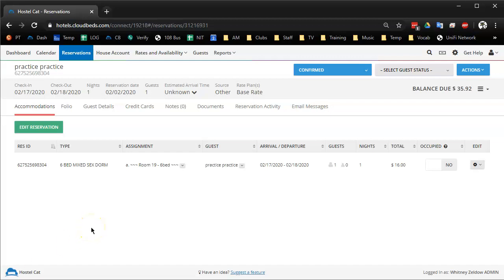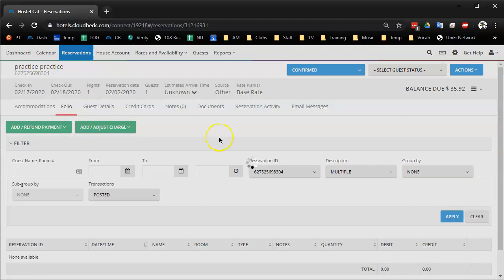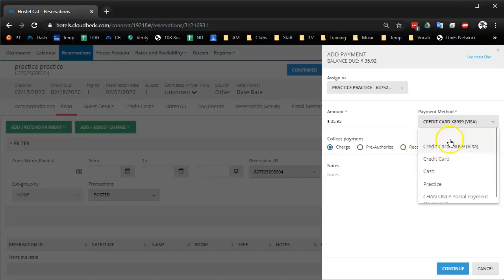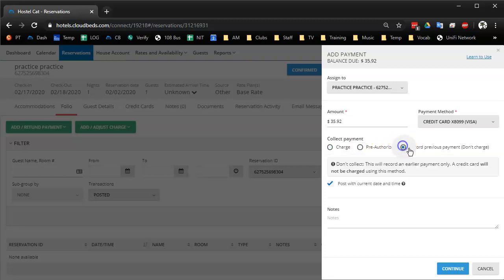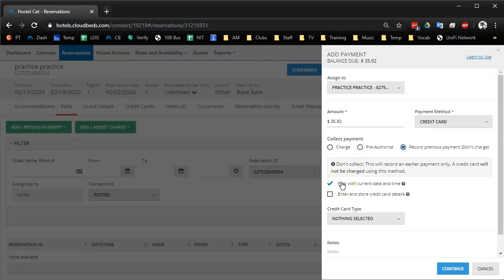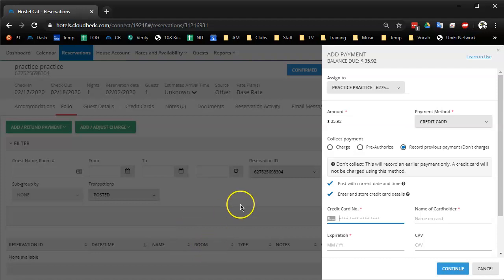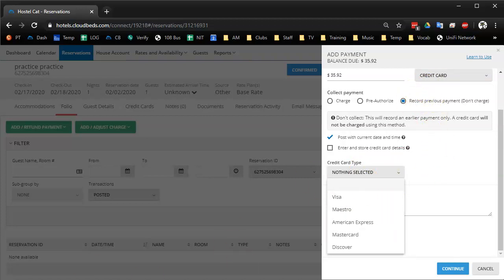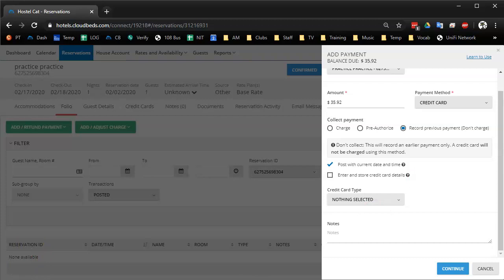🔵 Cloudbeds Jan 2020 update of Recording Payments - learn the detailed pros and cons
What I found when playing with the Add Payment button after Cloudbeds made the January 2020 update to this feature.

ADVANCED 📚 TUTORIALS:  shorturl.at/CKW05
BEGINNER 🐌 TUTORIALS:   shorturl.at/vOPV5

ABOUT ME
👩🏻‍🦰 Whitney
🏠 Las Vegas, NV
👷‍♀️ Manager at Hostel Cat
🛒Customer of Cloudbeds since June 2018